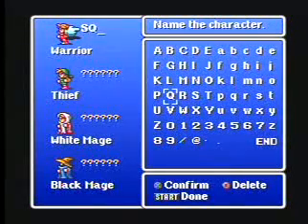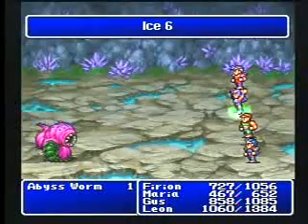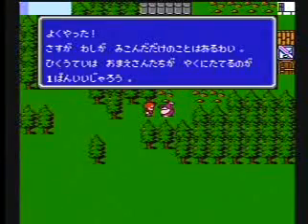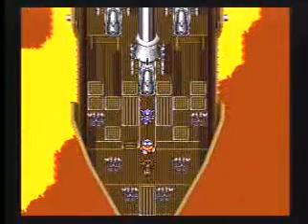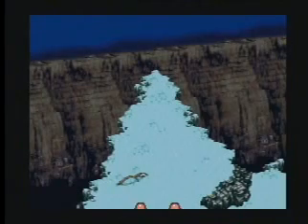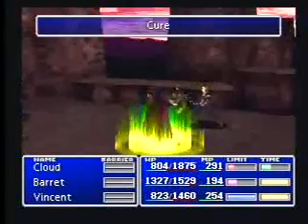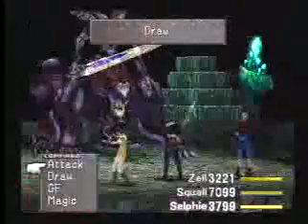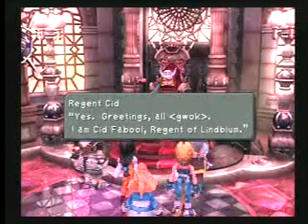Final Fantasy - History Of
The history of the Final Fantasy franchise made by Square-Enix. Now go out & buy the games :P